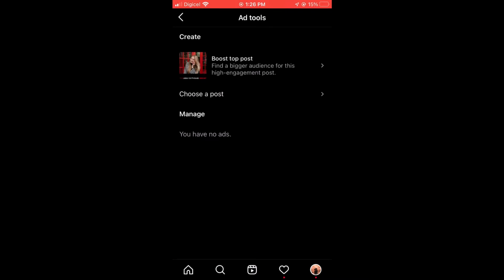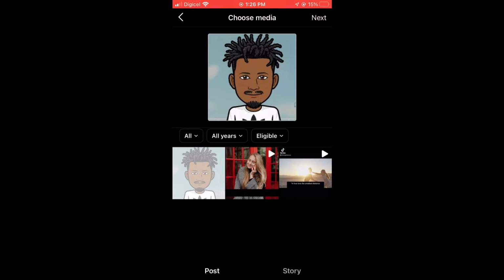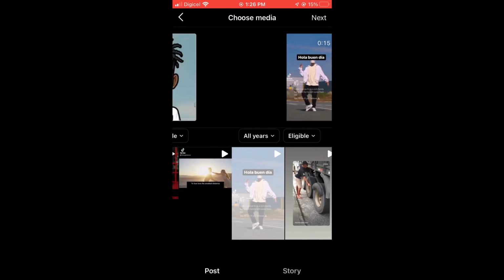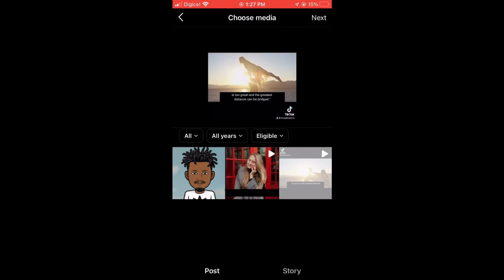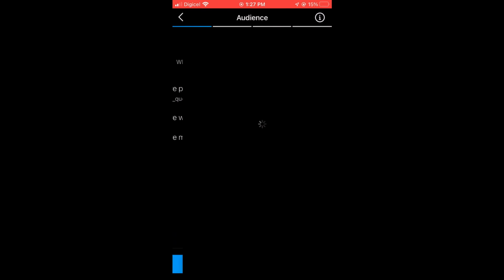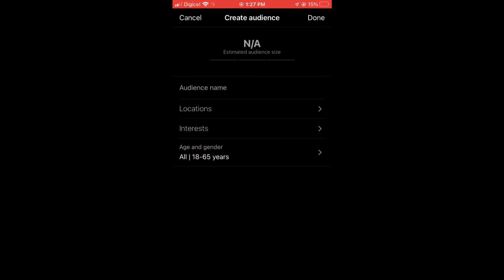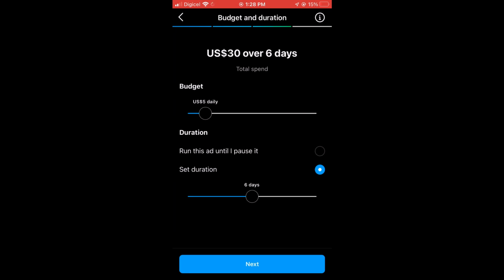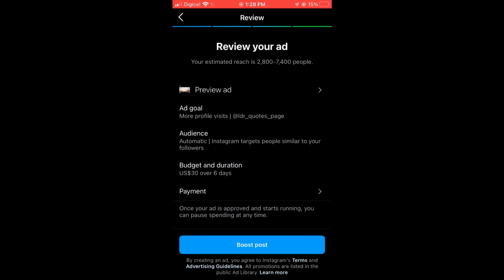HOW TO CREATE ADS ON INSTAGRAM 2024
HOW TO CREATE ADS ON INSTAGRAM